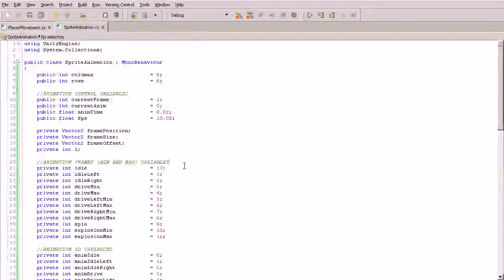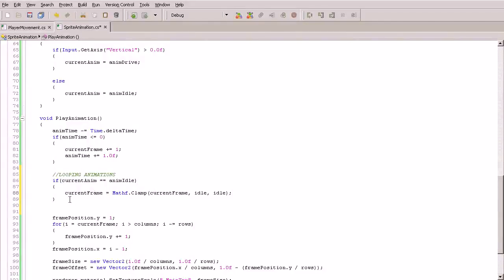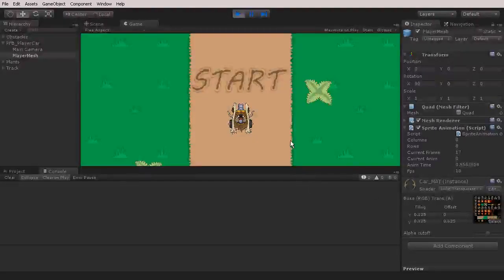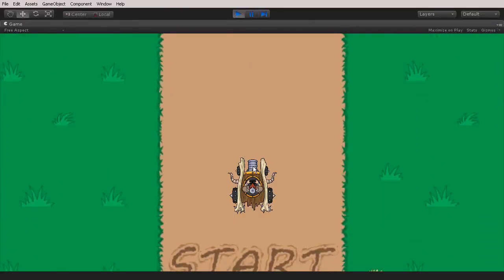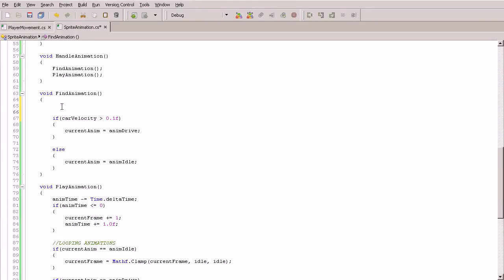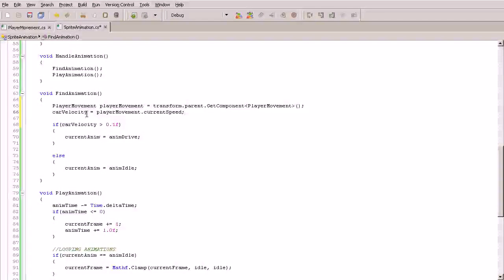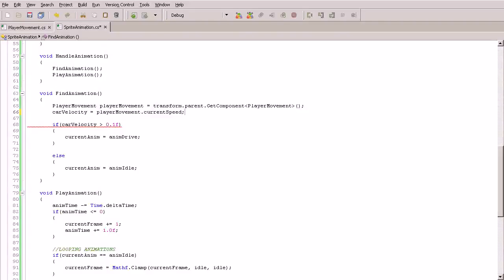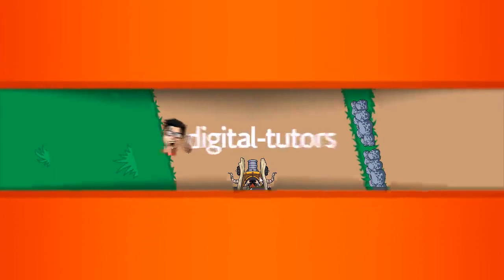Hướng dẫn lập trình game 2d với Unity - Phần 12 Tying the animations to player input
- Digital-Tutors - 2D Racing Game Series in Unity Volume 1
- Tying the animations to player input